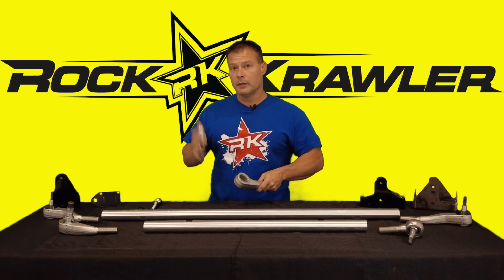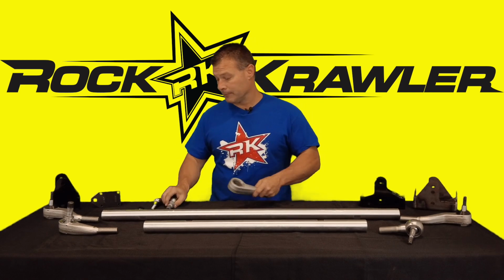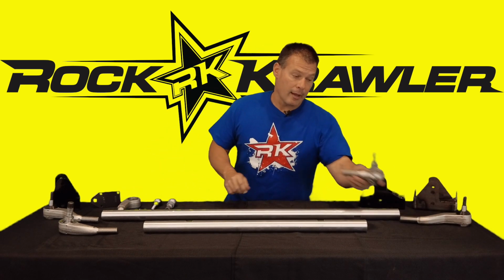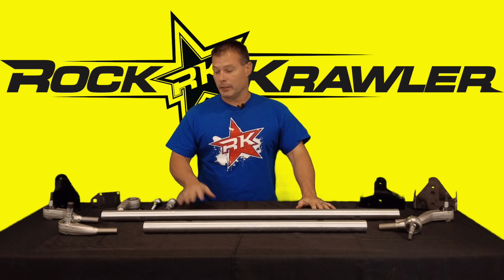The Features and Benefits of the Revolutionary Pro-X Steering for JK/JKU/JL/JLU and JT Jeep Models!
This is a full listing of the Features and Benefits of the All New and Revolutionary Pro-X Steering by Rock Krawler Suspension for the Jeep Wrangler JK/JKU/JL and JLU as well as the Jeep Gladiator JT.  The revolutionary tie rod and drag link ends are the only ends on the market that are fully rebuildable and serviceable in the Industry.   The tie rod and drag link bars are all precision machined out of billet 1.75" O.D. Solid 7075-T651 Aluminum.